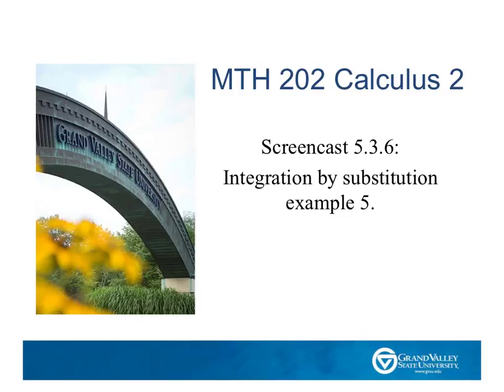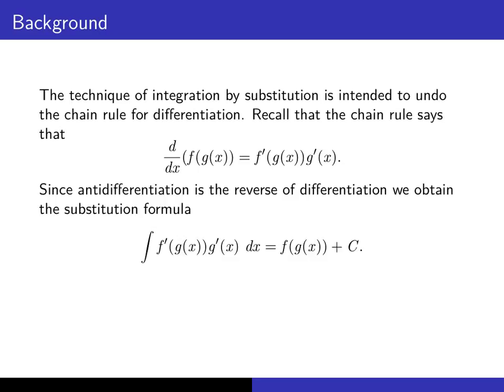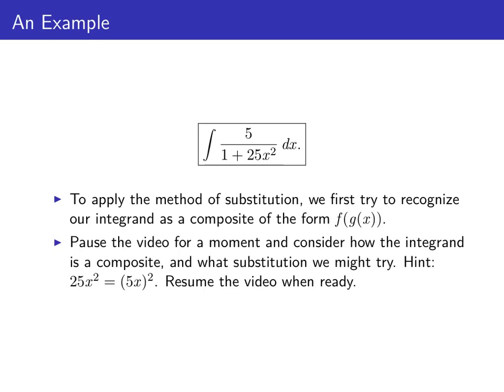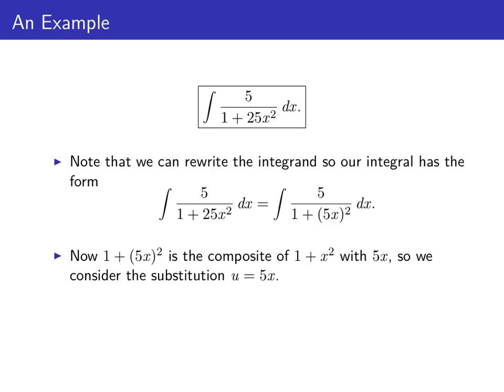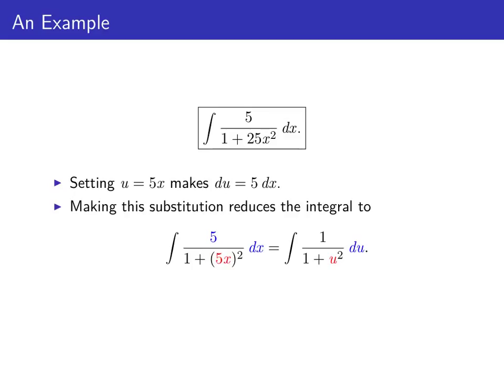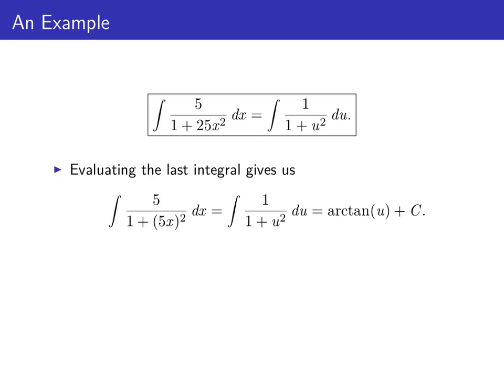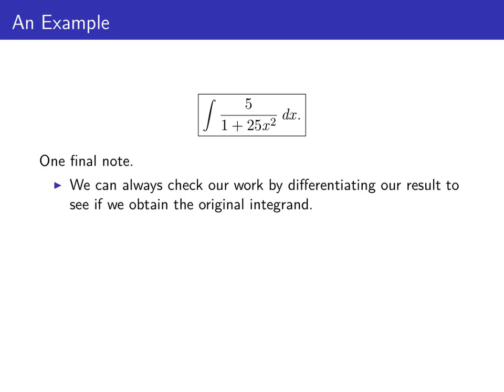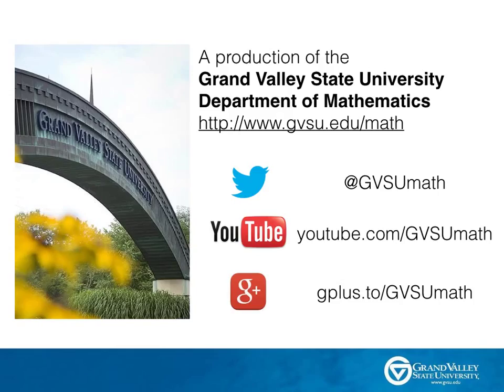Screencast 5.3.6: Integration by substitution, example 5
Example of a substitution problem involving an inverse trigonometric function.